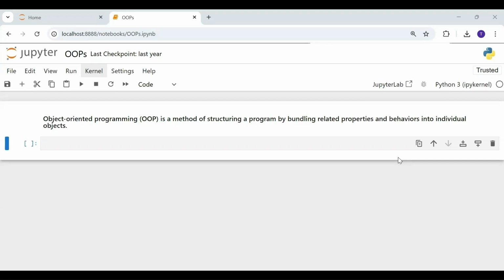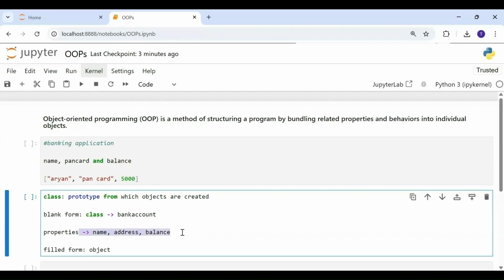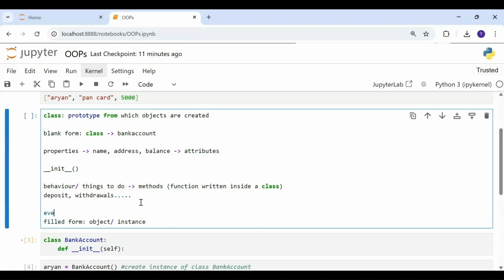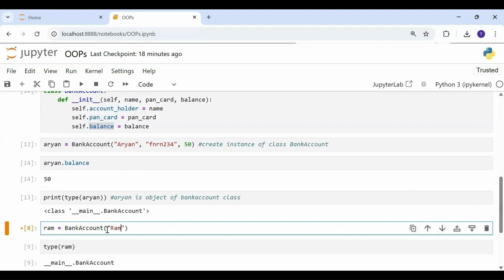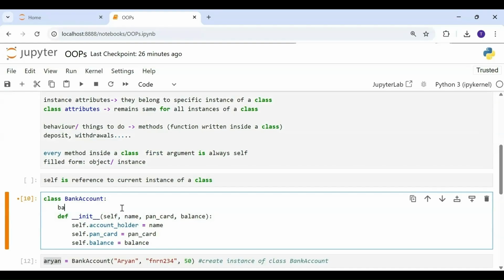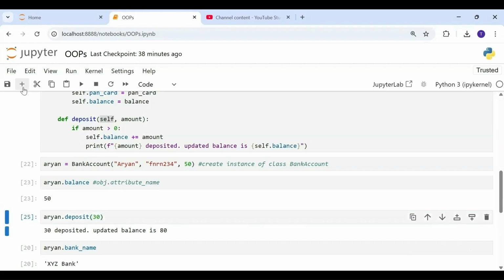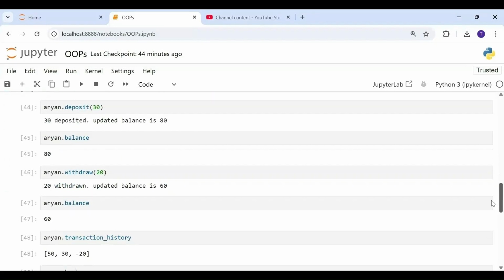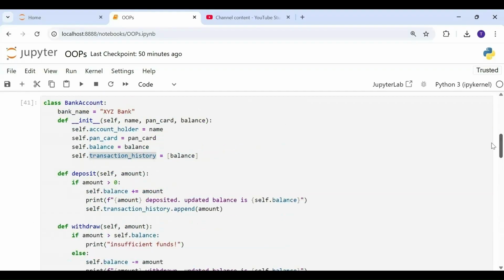43. Master Object-Oriented Programming (OOP) in Python | Tutorial#1 on OOPs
In this video, we break down OOP in Python using a real-world Banking System example! You’ll learn:
✅ What is OOP? (Why it’s important)
✅ Classes & Objects (Blueprint vs. Real-World Data)
✅ Instance & Class Attributes (How data is stored)
✅ Methods & Behaviors (Making objects interactive)
✅ Building a Simple Bank Account System in Python

By the end of this tutorial, you’ll understand the fundamentals of OOP and how to apply them to real-world scenarios!

🚀 Next up: In the next video, we’ll explore properties of classes, instance vs. class attributes, private variables, and more!

💬 Challenge for you: Try adding new features to the BankAccount class—like interest calculation or transaction history—and share your solutions in the comments!